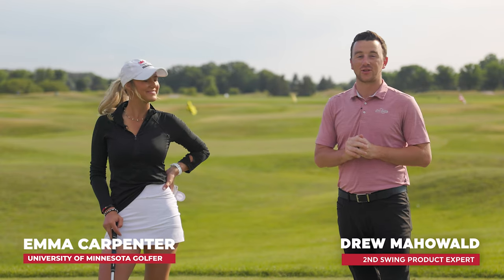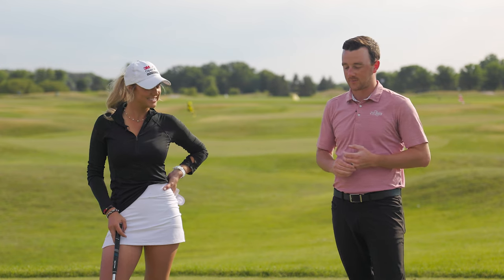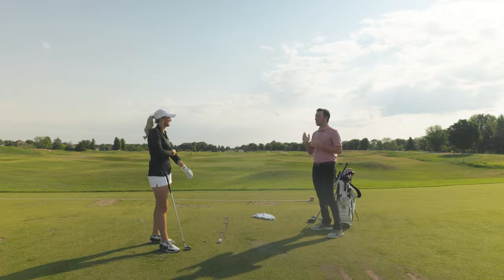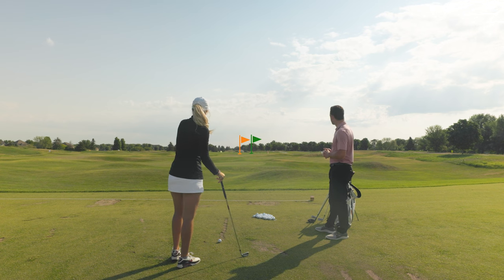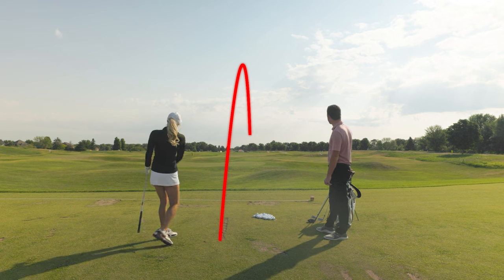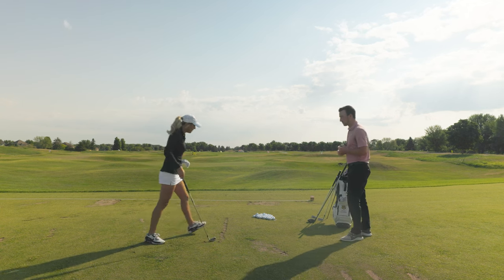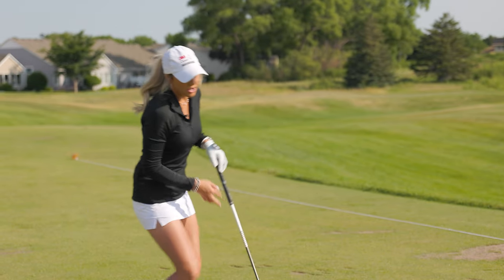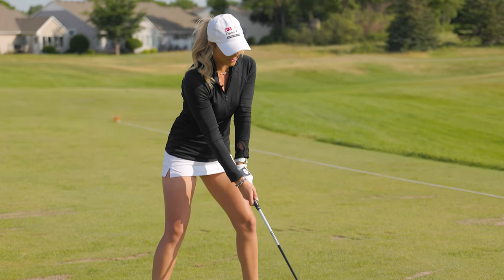HOW TO HIT A FADE with Emma Carpenter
Learning how to hit a fade can be a difficult task for any golfer. However, once you've learned how to hit a fade, you can unlock a plethora of different shots and, ultimately, lower your scores. With just a few quick tips, golfers can learn how to hit a fade and hit better golf shots.

In this edition of HOW TO, 2nd Swing's Drew Mahowald is joined by Emma Carpenter, University of Minnesota golfer. Emma explains her step-by-step process to hit a fade, and then showcases it with both a 7-iron and a driver.